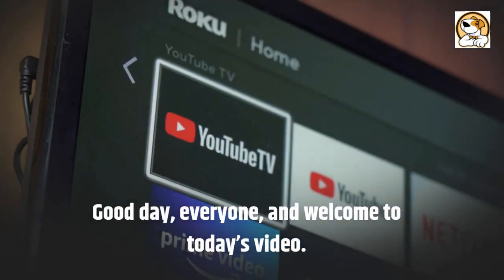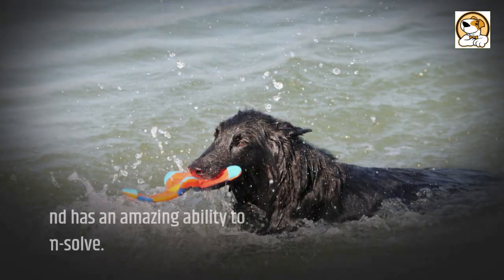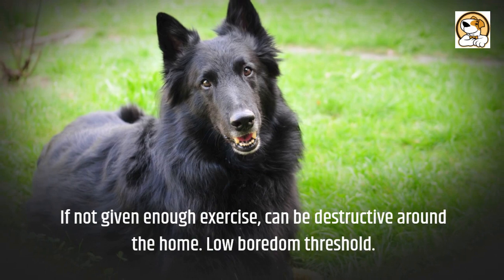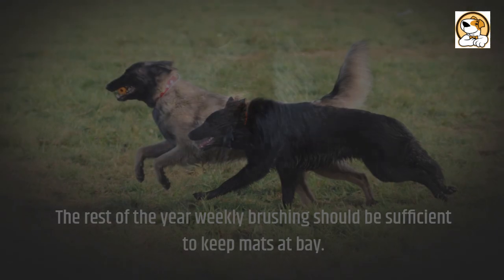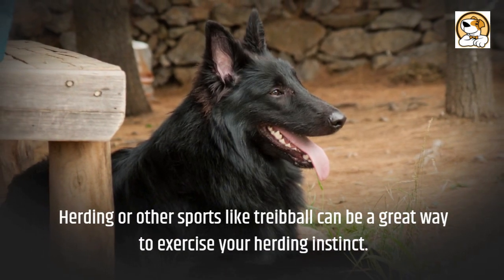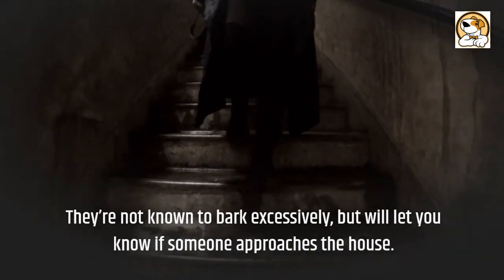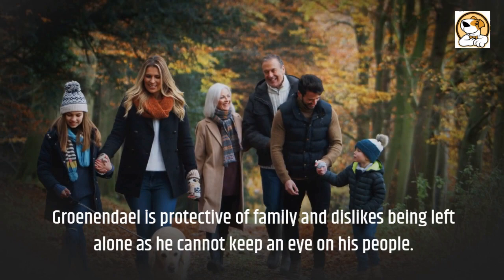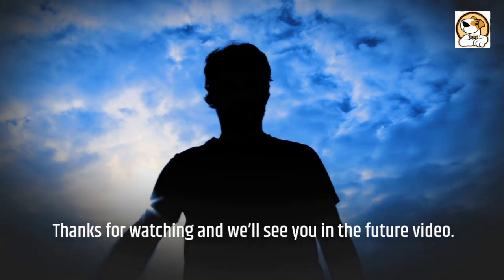Belgian Groenendael Pros And Cons | Prepare for Love at First Sight!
This video is all about Belgian Groenendael Pros and Cons.

Belgian Groenendael:
The Groenendael is one of four breeds that originated in Belgium.
Malinois has short hair; Laekenois has wiry hair, Groenendael has long, black hair, and the tervuren has long hair of any color.
The Groenendael – the black, long-haired type was named for the area of Belgium credited for its development.
It gained popularity as a messenger and sentry dog during World War 1, and
It continues to be a popular companion today thanks to its remarkable coat.